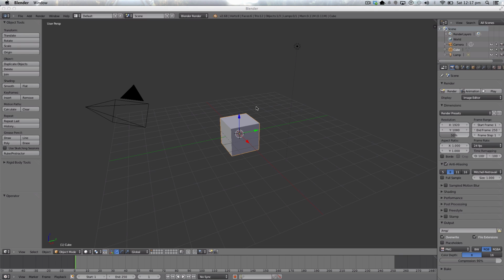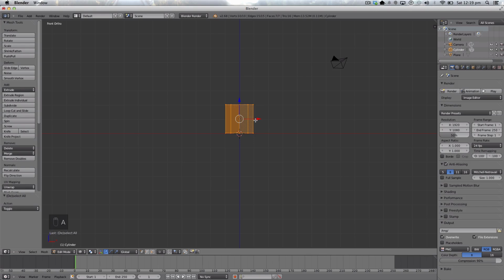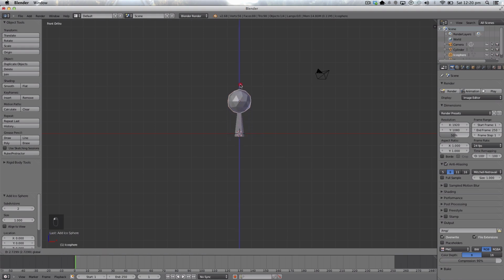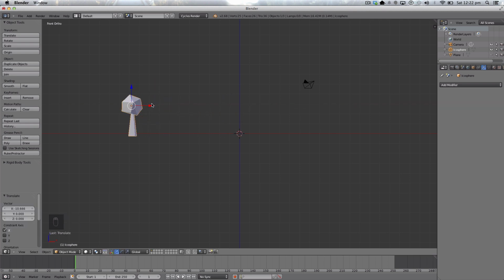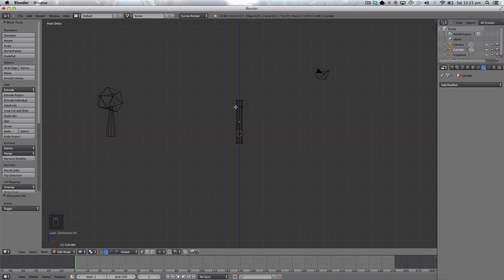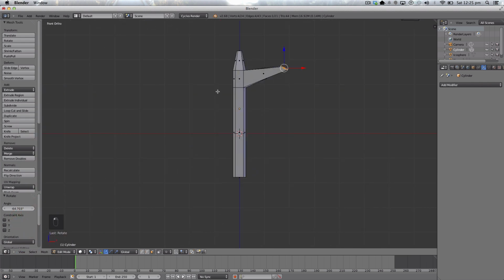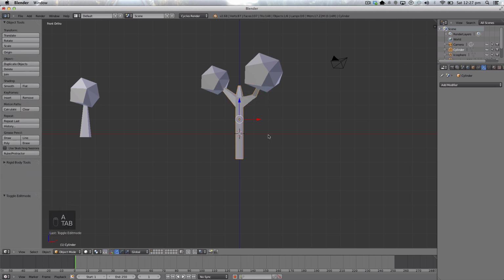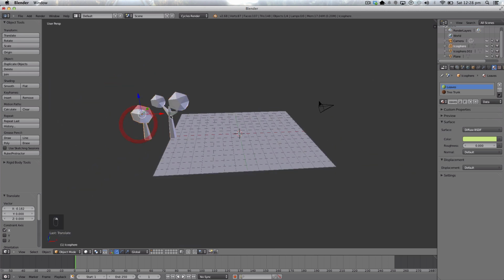Blender Tutorial: Low Poly Standard Tree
Today in this tutorial we will be making low poly trees in blender.

-Manuel Graphics